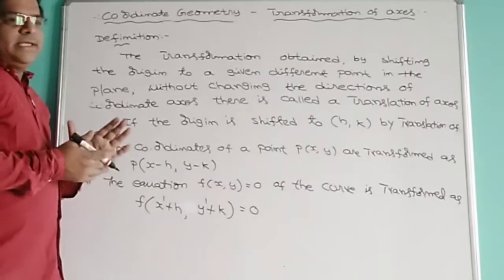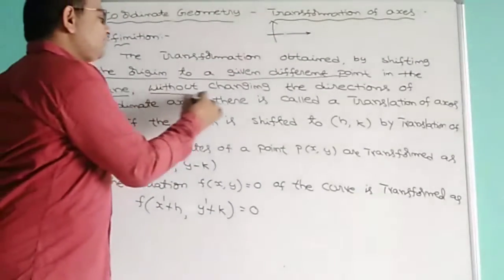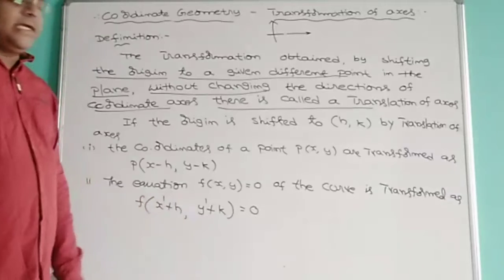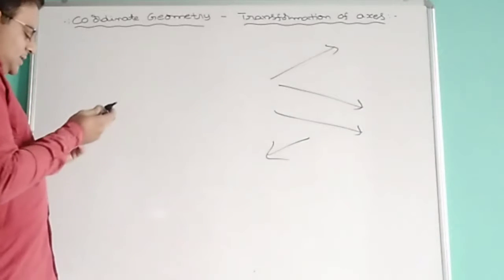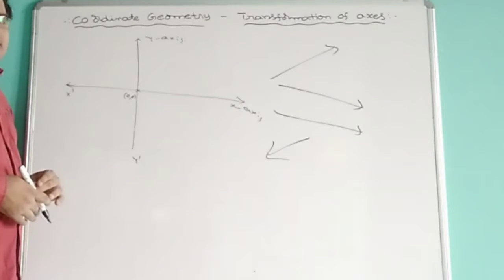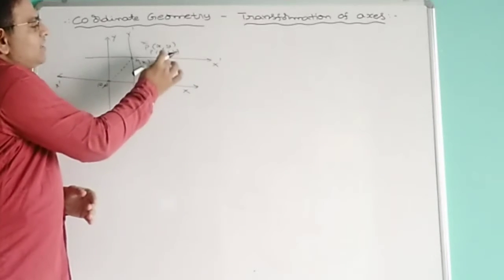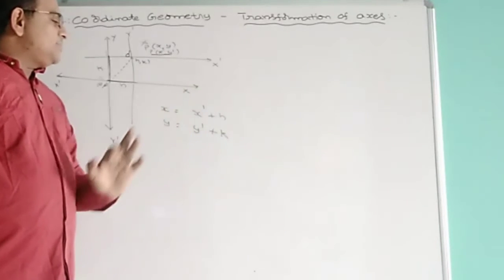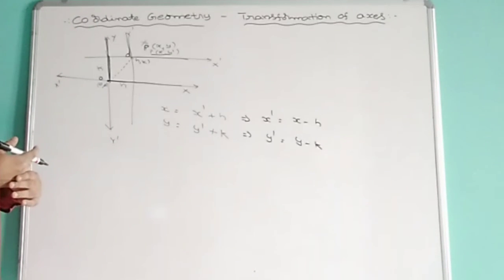CO - ORDINATE GEOMETRY || TRANSLATION OF AXES || INTRODUCTION || 1B